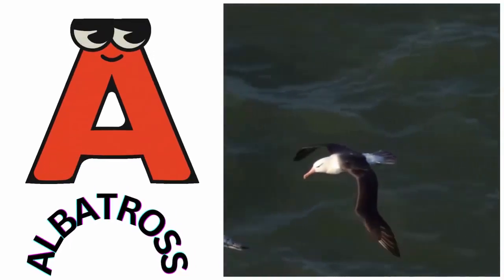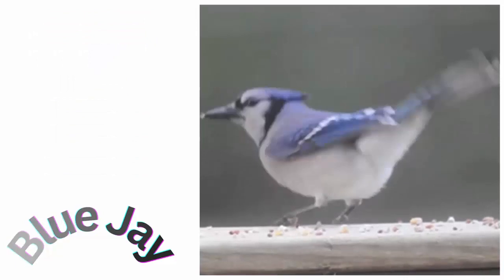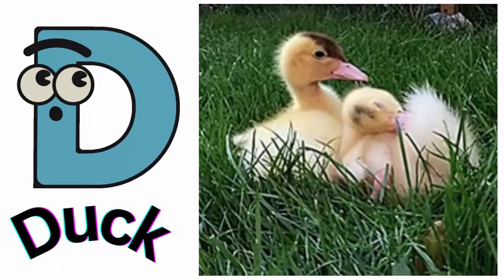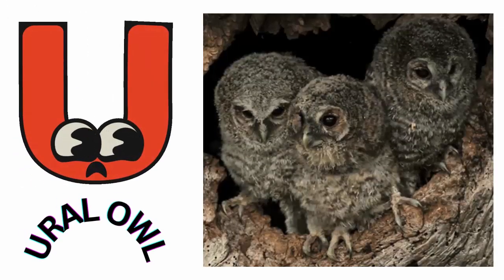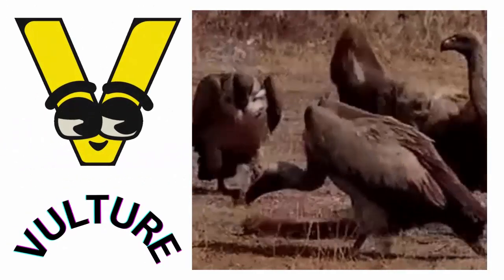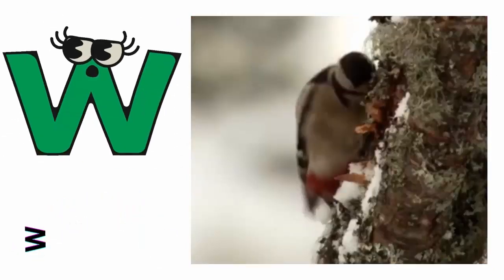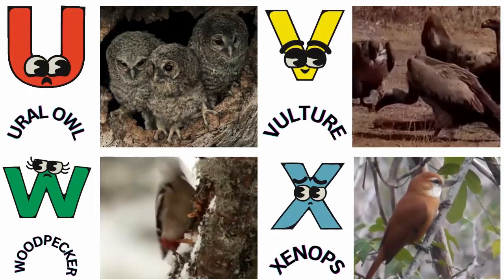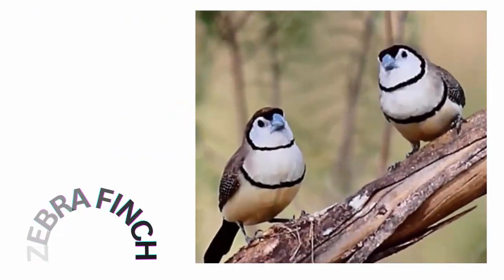ABC Song | Birds ABC Song | Phonics for Kids, Learn ABC, Baby Alphabet Letters